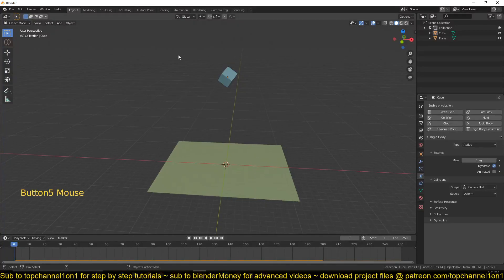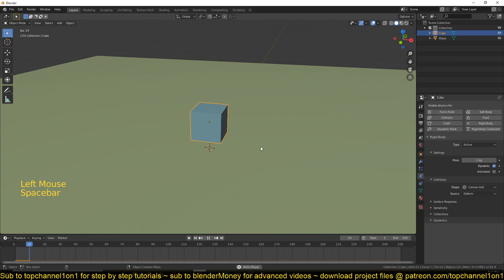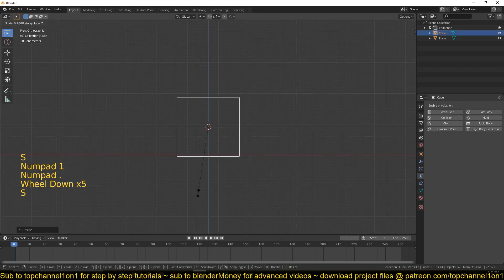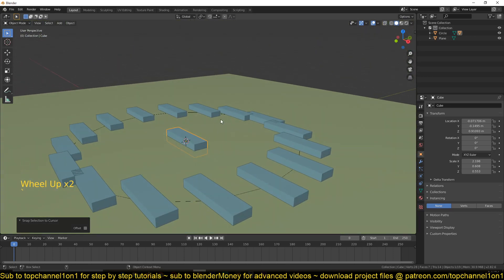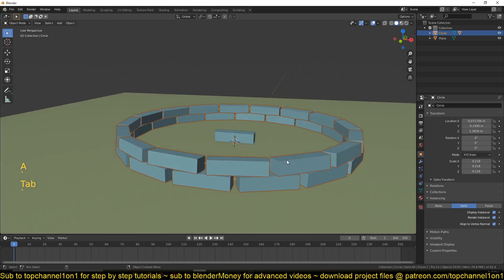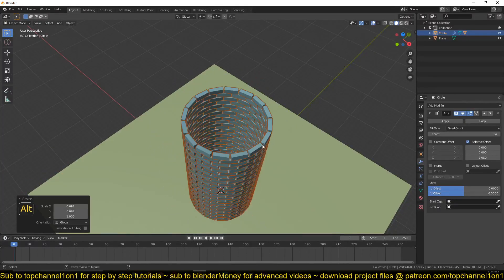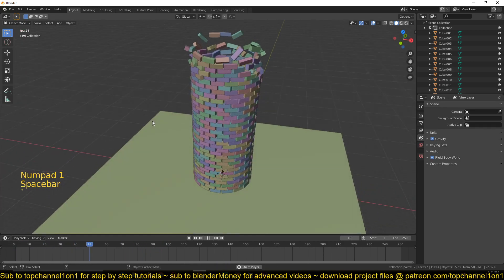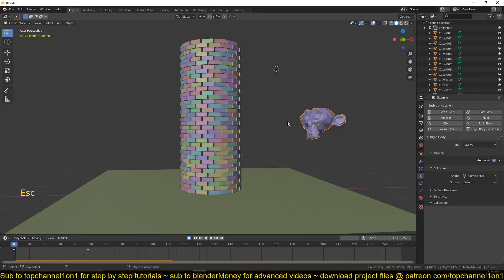part 2 making a tower blender physic simulation course